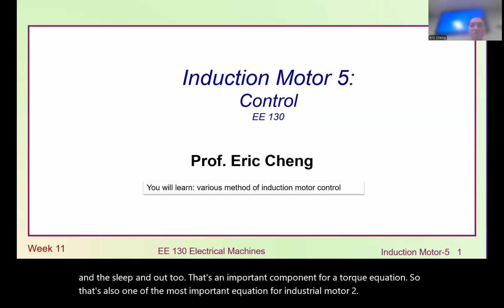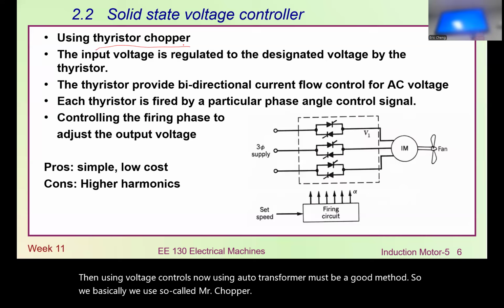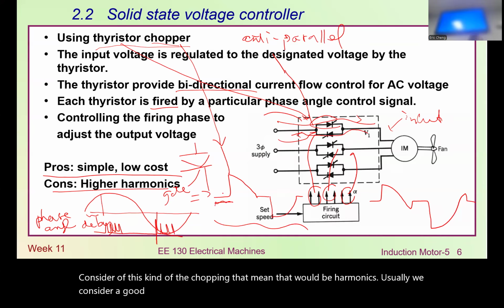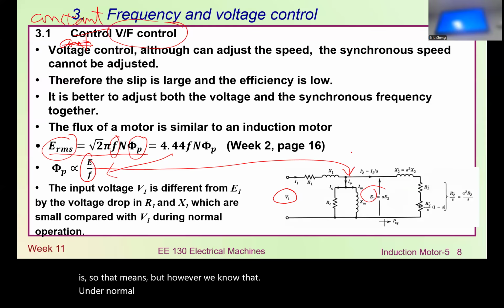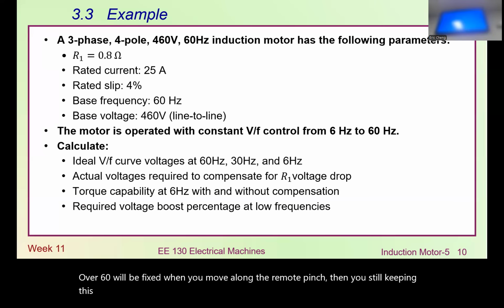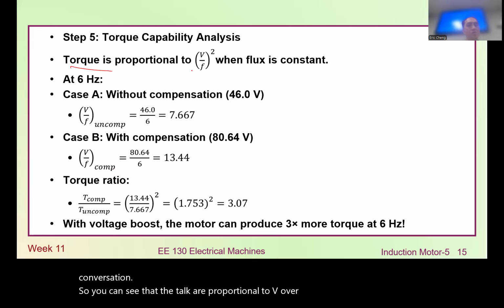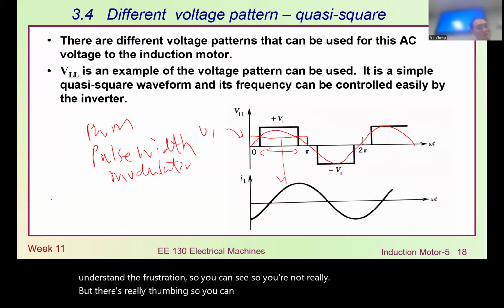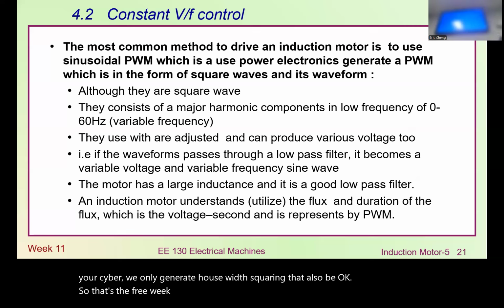Wk11 Induction Motor 5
Week 11 lecture on Induction Motor 5 covers the control method of the theory on voltage and constant V/F control